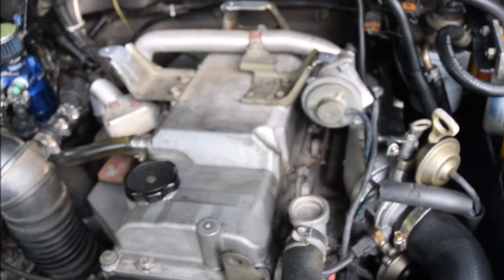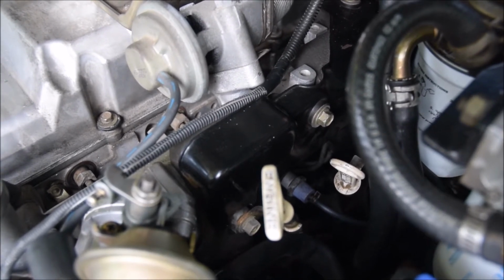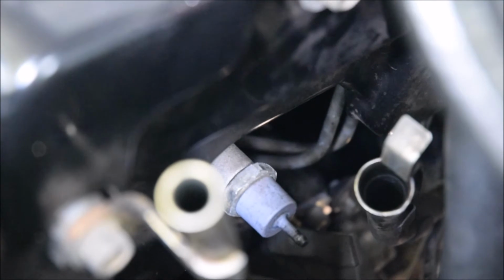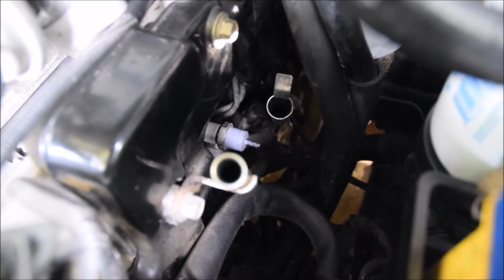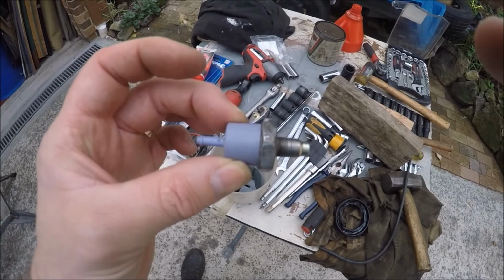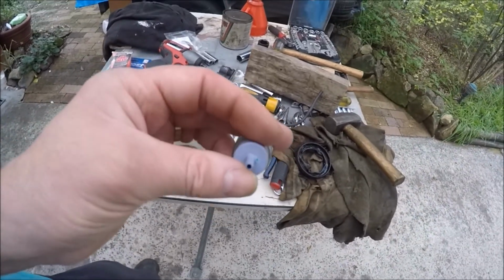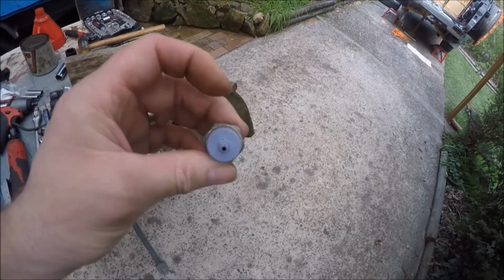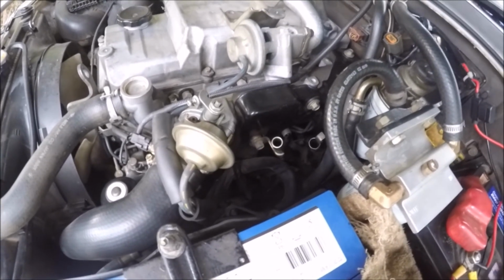Diesel NP Pajero Cleaning O2 Sensor Inlet Manifold Filter Oct 2005 Model